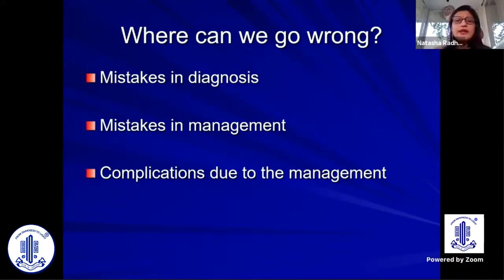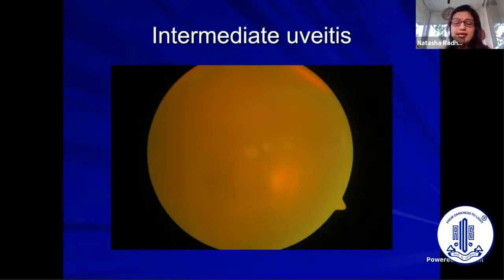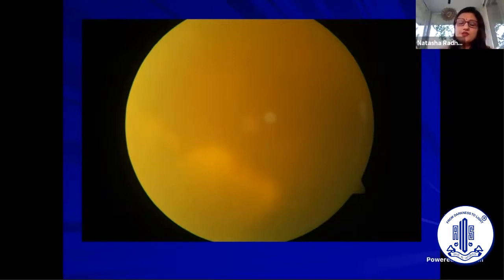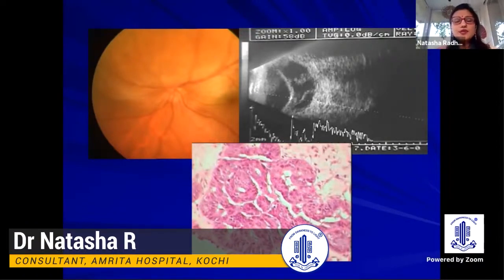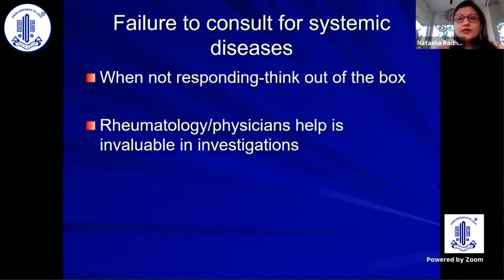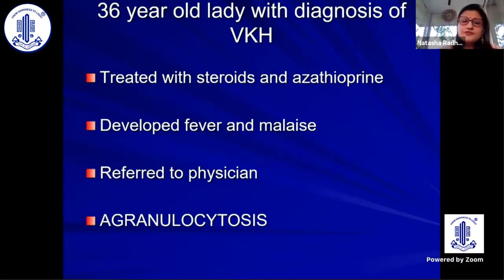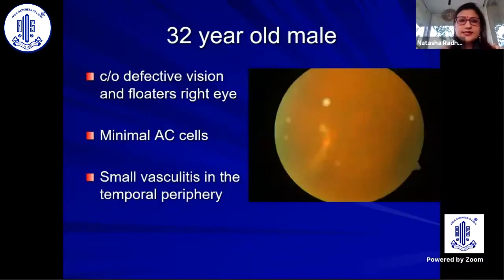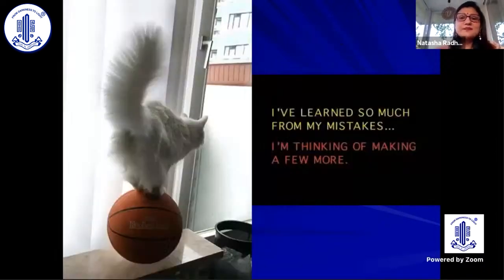Mistake in Uveitis Management - Dr Natasha R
Mistake in Uveitis Management
Speaker - Dr Natasha R